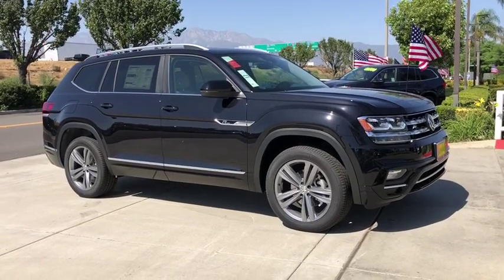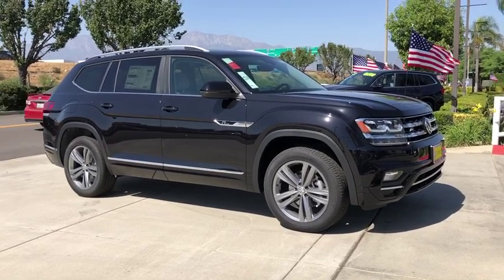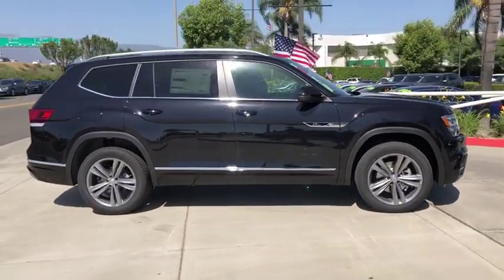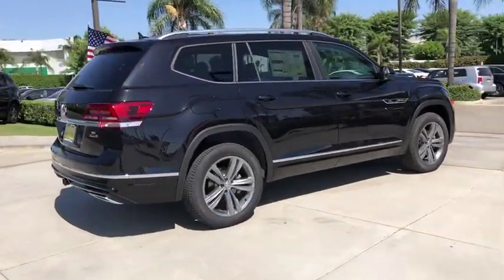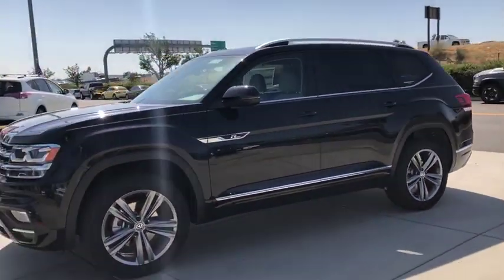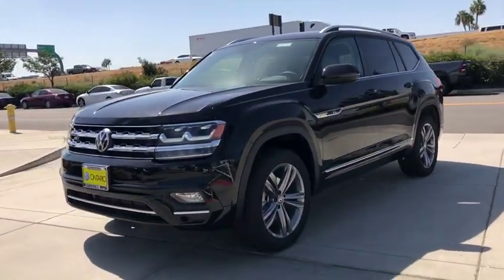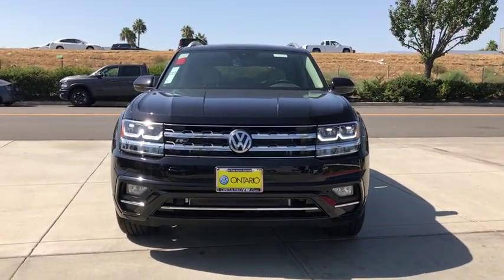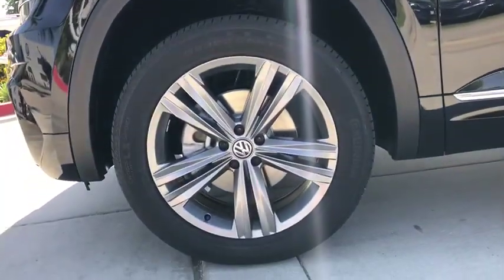2019 Volkswagen Atlas Ontario, Claremont, Montclair, San Bernardino, Victorville, CA V190895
Deep Black Pearl New 2019 Volkswagen Atlas available in Ontario, California at Ontario Volkswagen. Servicing the Claremont, Montclair, San Bernardino, Victorville, CA area.
2019 Volkswagen Atlas 3.6L V6 SE w/Technology R-Line - Stock#: V190895 - VIN#: 1V2XR2CAXKC594987

Ontario VW
701 S. Kettering Drive